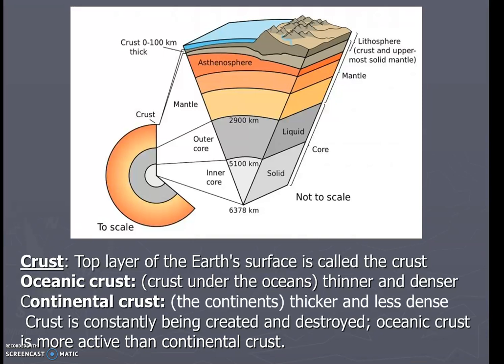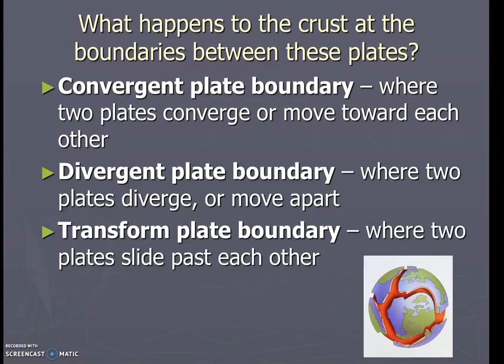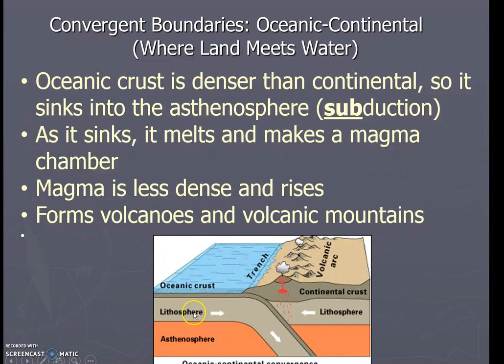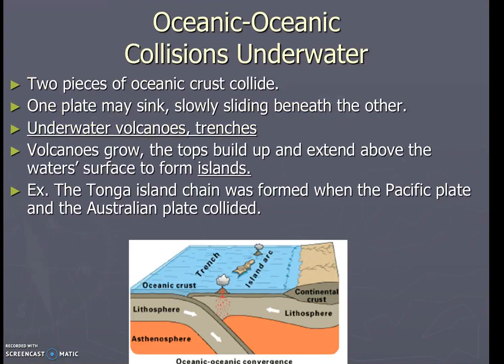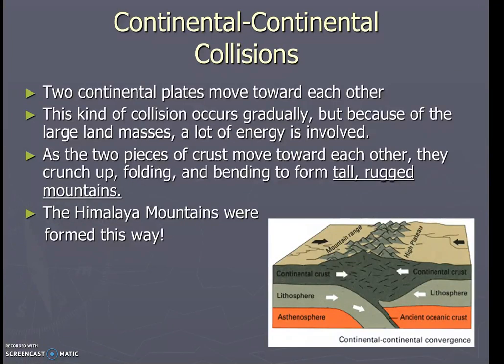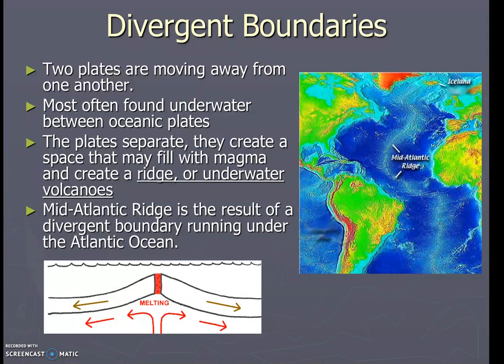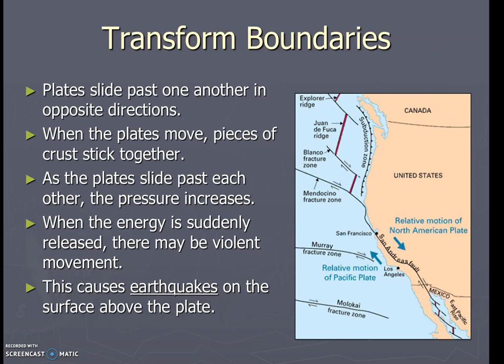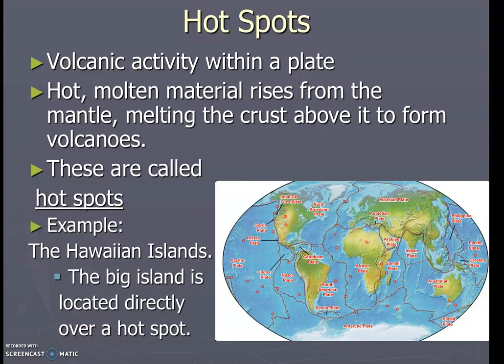5 02 Landforms